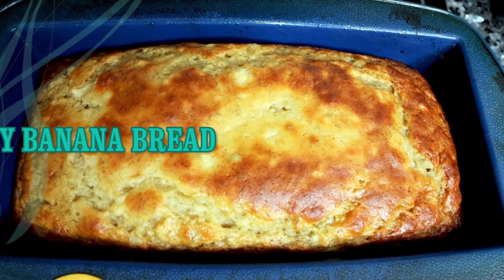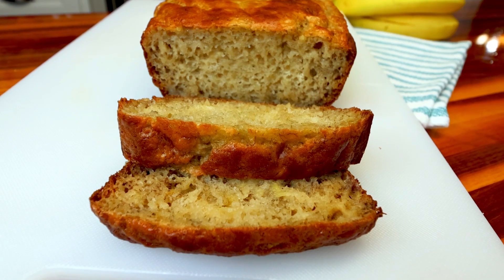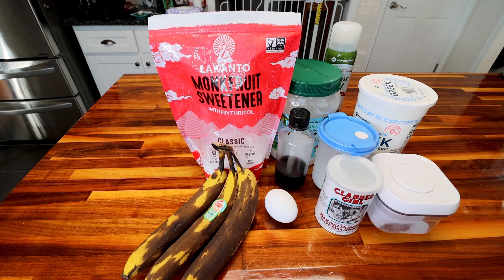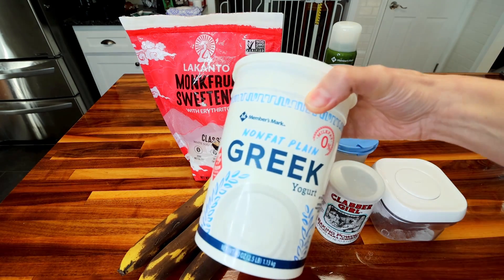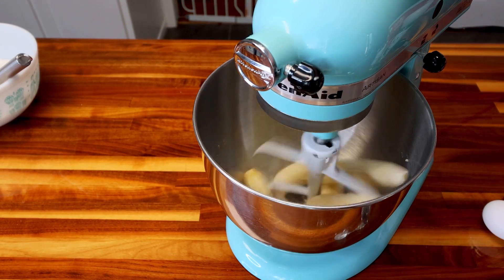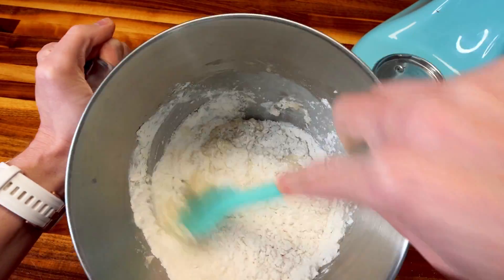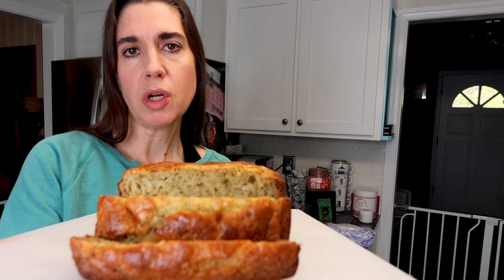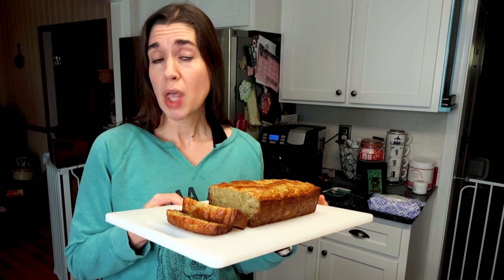My FAVORITE Skinny BANANA BREAD!🍌🍞EASY WW Recipe! Weight Watchers Friendly | With Calories & Macros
My FAVORITE Skinny Banana Bread🍌🍞EASY WW Recipe! Weight Watchers Friendly | With Calories & Macros This banana bread recipe is my favorite lightened or skinny version. It is my go to when I want to make a quick and easy banana bread. Weight Watchers Points & Calories/Macros and additional nutritional information Included.

Ingredients:
1 cup All-purpose flour
1 tsp Baking soda
1⁄2 tsp Baking powder
1⁄2 tsp salt
1⁄2 cup Plain fat free Greek yogurt
3 medium Bananas, mashed
1 large Egg
1⁄2 cup monkfruit sweetener(or sweetener of your choice)
1 tsp Vanilla extract
1 tsp Coconut oil
Mix bananas, yogurt, egg, sweetener, vanilla, and coconut oil together until well combined. In a separate bowl, combine flour, salt, baking powder and baking soda together. Fold into banana mixture until incorporated. Pour the batter into a 9X5 loaf pan and bake at 350 for 35-45 minutes.
Makes 12 servings. WW Points per serving - 1 PT.  If you are a WW member click this link to take you to the recipe and Recipe builder➡